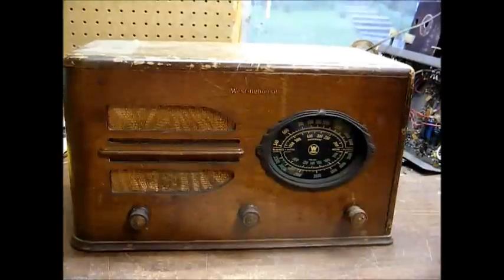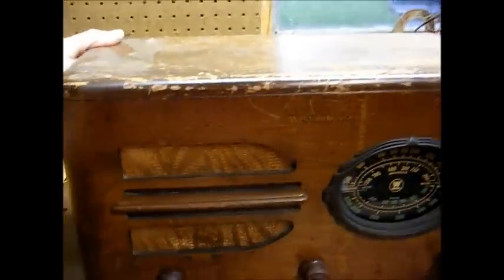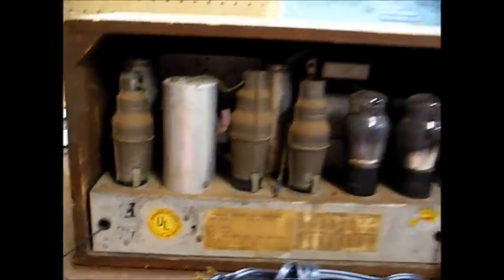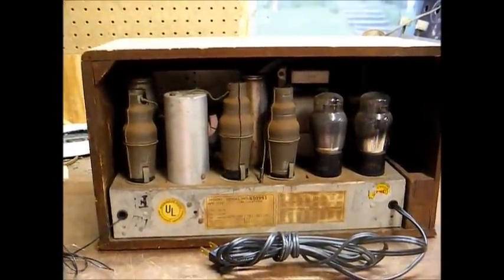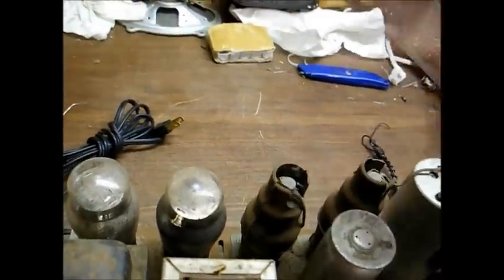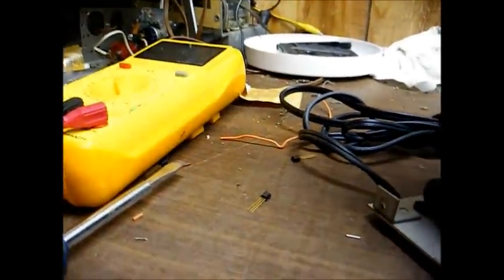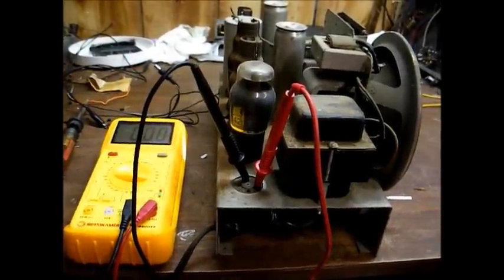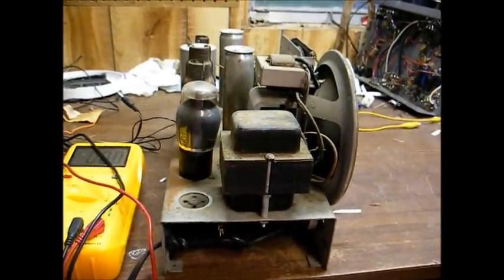Westinghouse WR209 tube radio electronic restoration - part one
Here is part one in a series of videos that document the electronic restoration of a Westinghouse WR-209 tube radio from 1936.